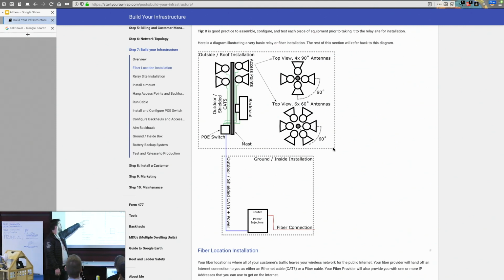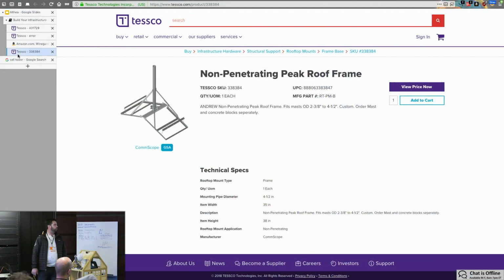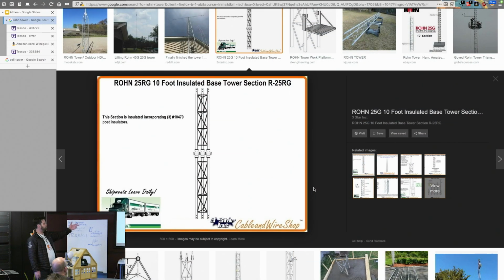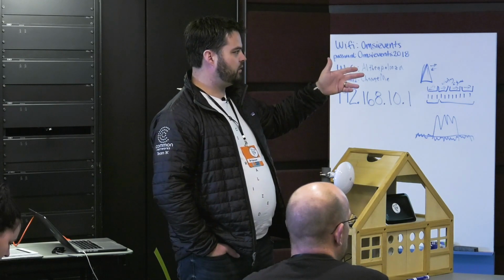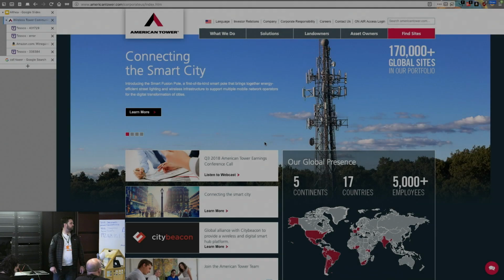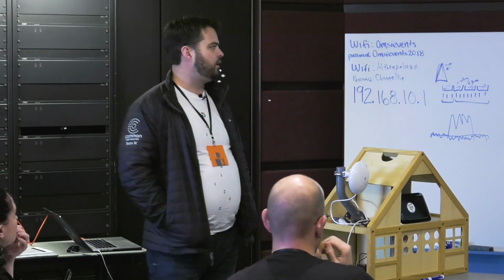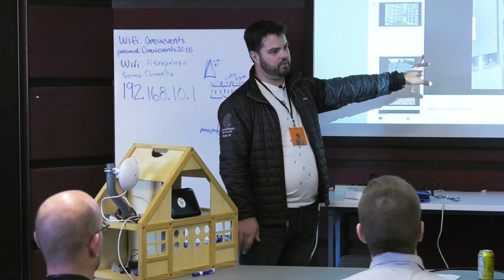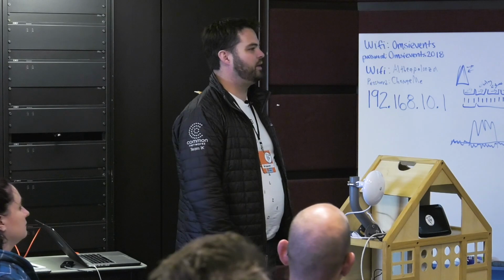Physical intermediary (relay) node locations in Althea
Graham Castleton talks about the many types of Intermediaries and how to build your own in the Althea Network at Altheapalooza
For more from Althea:  Althea is a system that lets routers pay each other for bandwidth allowing people to set up decentralized ISPs in their communities.